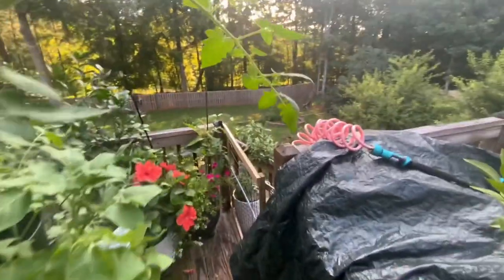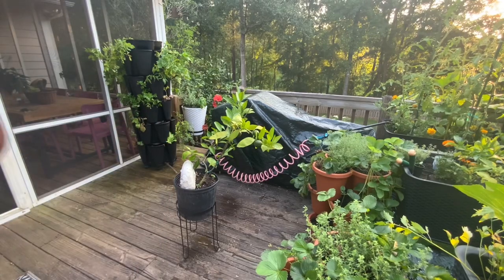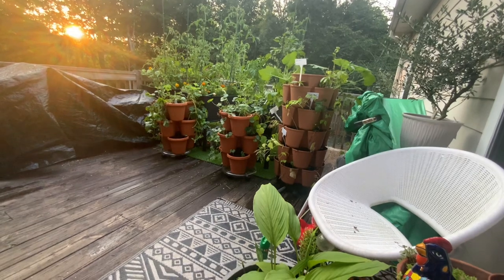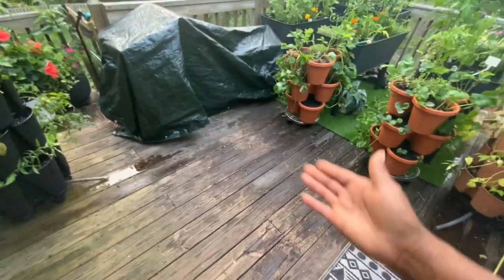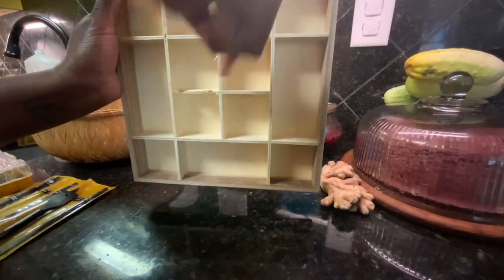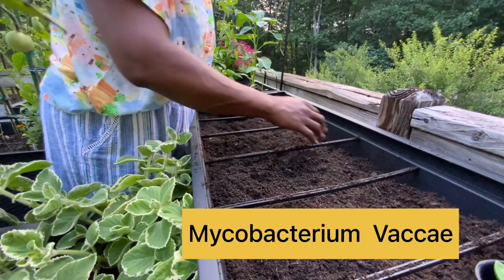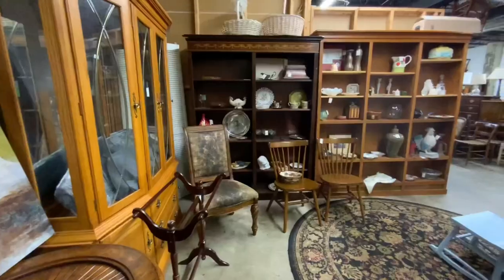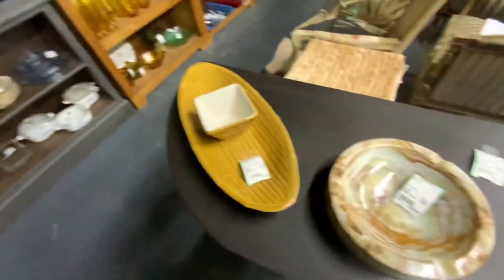Garden//Citrus tree tips & roadtrip